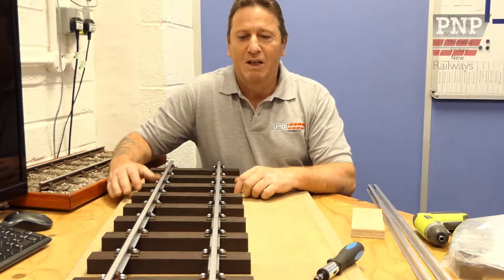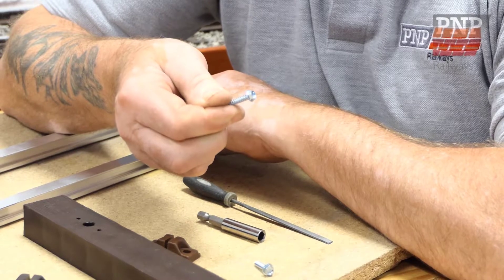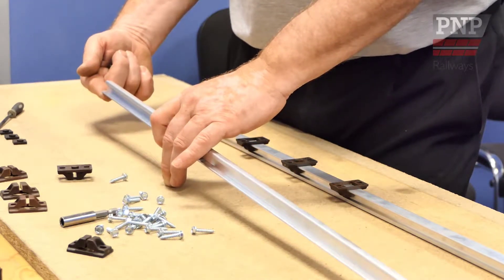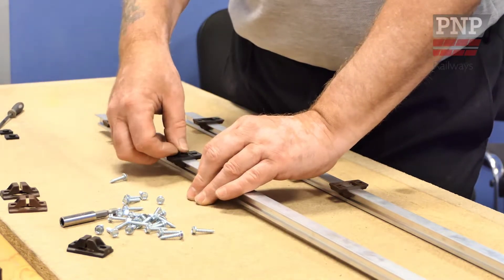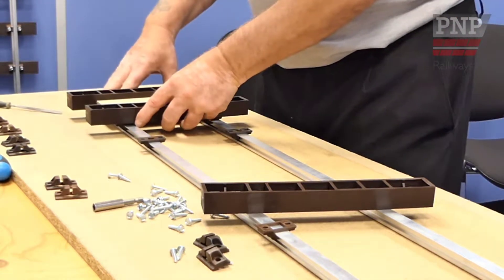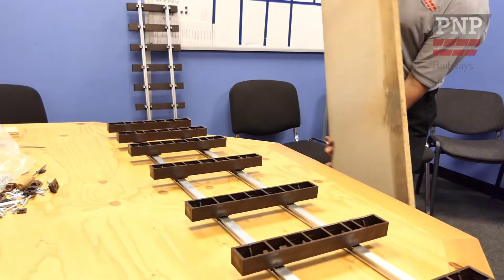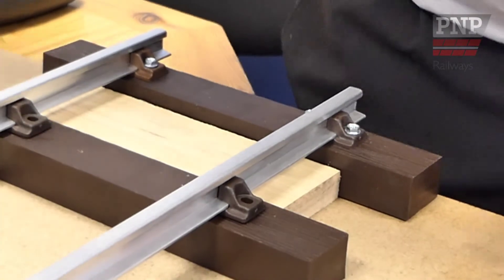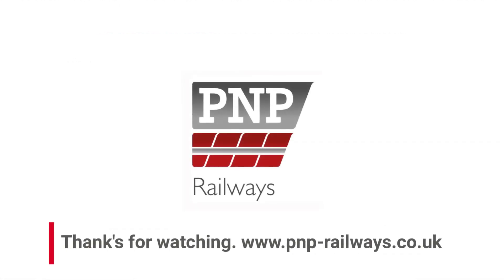Video showing how to assemble a length of five inch gauge railway track using screw fit chairs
In this video we show you how to assemble a section of five inch gauge track using PNP railways plastic sleepers and screw fit chairs. Explanation given by a PNP engineer. Includes an explanation on automatic gauge widening.